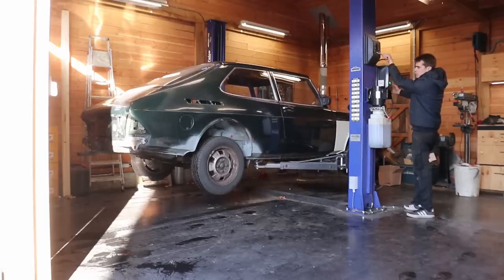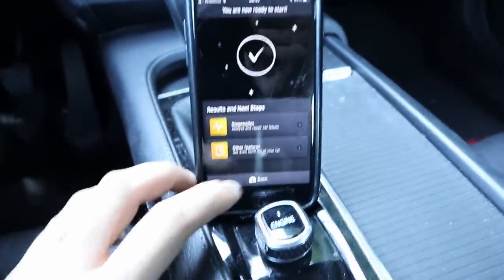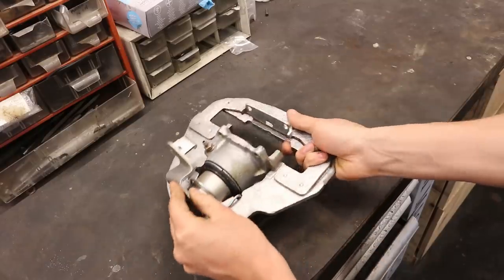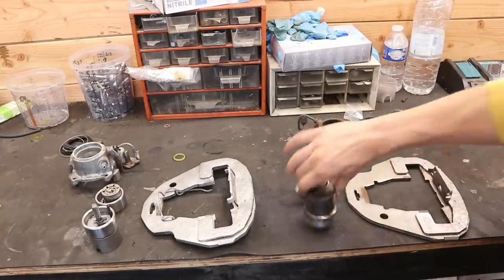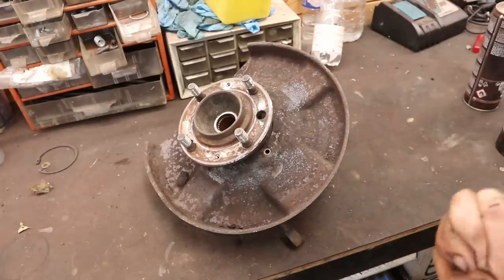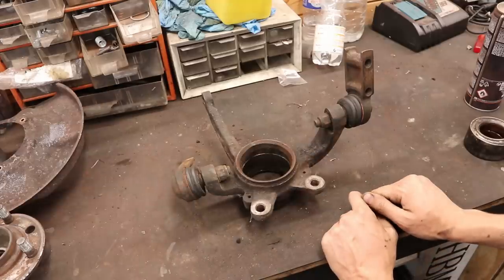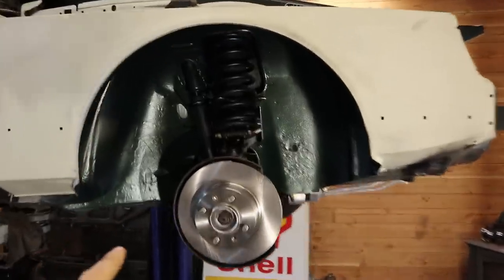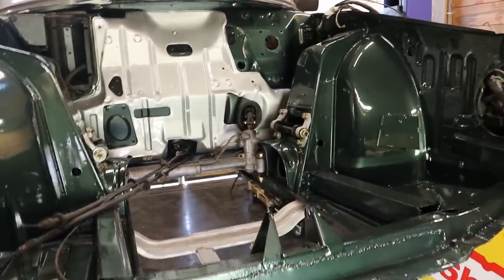Suspension & Brake Refresh | Saab 900 Classic Revival | Part 14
Carly's scanner and free version of the app with standard OBD features are compatible with cars that have an OBD2 port. To see if Carly's advanced features should work with your car, make sure to check out their website. To access these additional features, you'll need to get their yearly license.